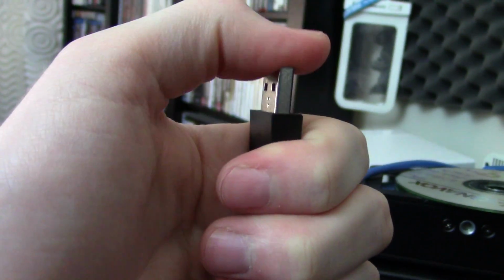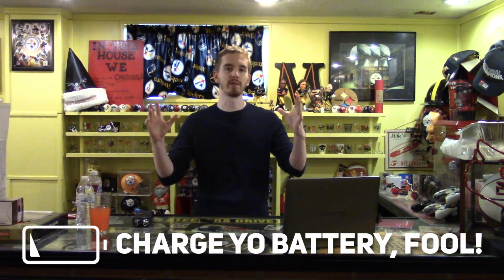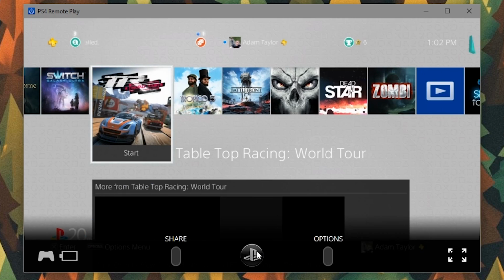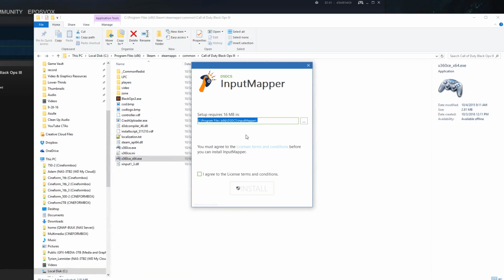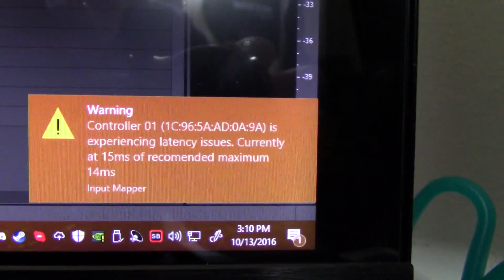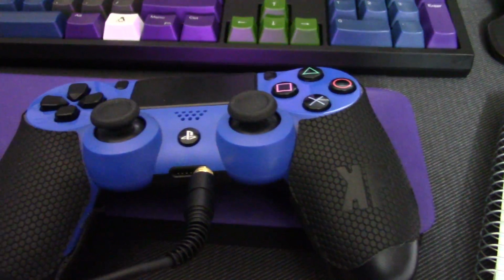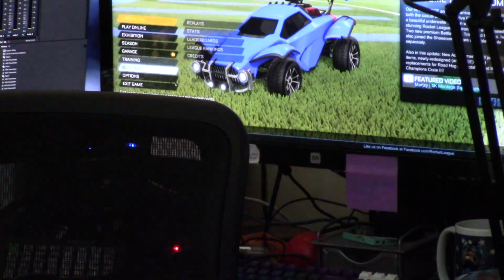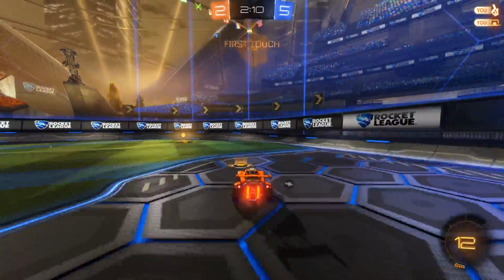WHY DID THEY MAKE THIS??? - Dualshock 4 USB Wireless Adapter Review (PS4)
Why, why in the world did Sony take such an easy product idea and screw it up like this? The Sony official Dualshock 4 USB wireless adapter for Windows and Mac is a complete waste of money for most people.

Product links:
Dualshock 4 USB Wireless Adaptor